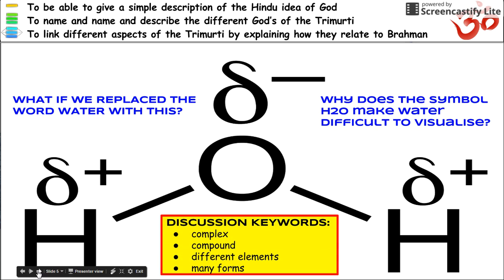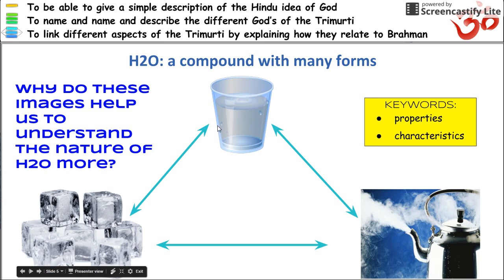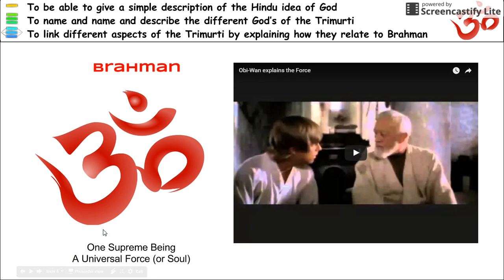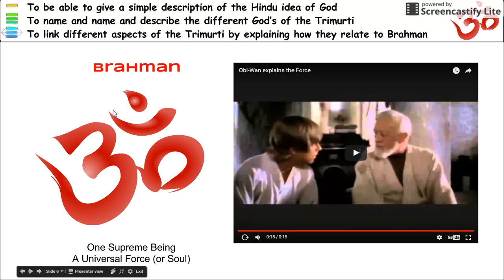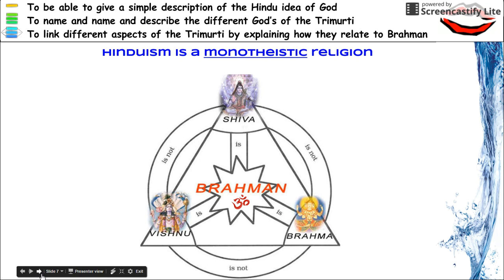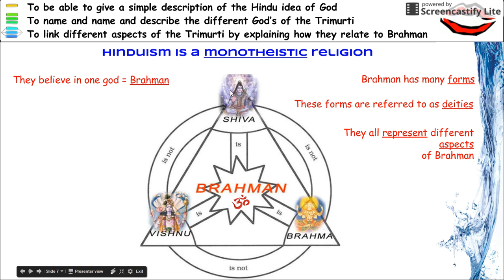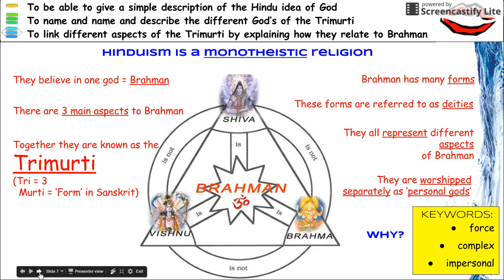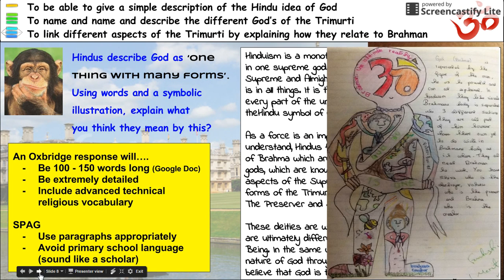Hinduism: Brahman and The Trimurti